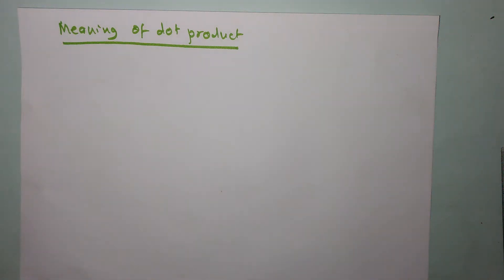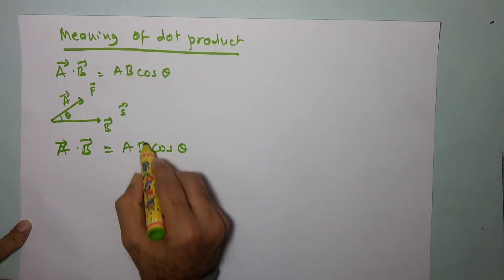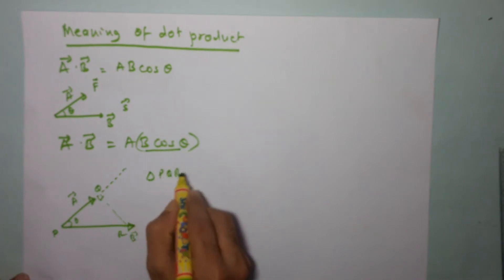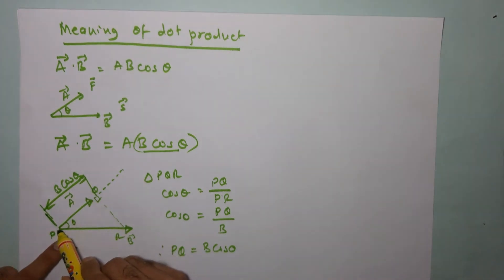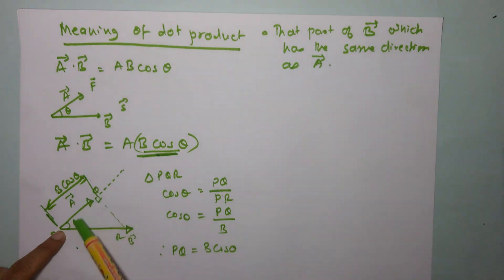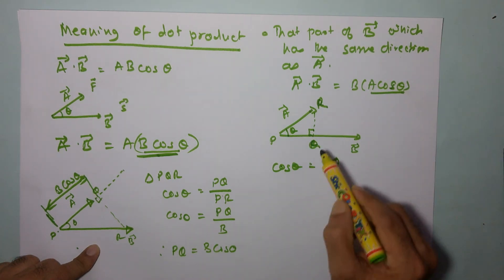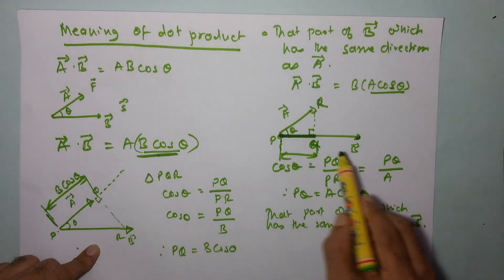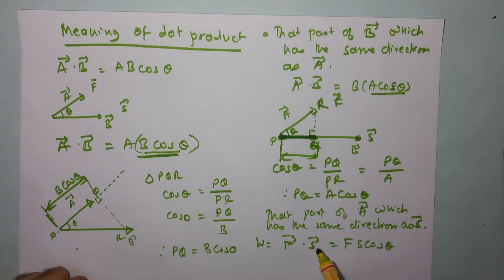Meaning of dot product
We try to understand what exactly is the dot product of two vectors and why it does not have direction?